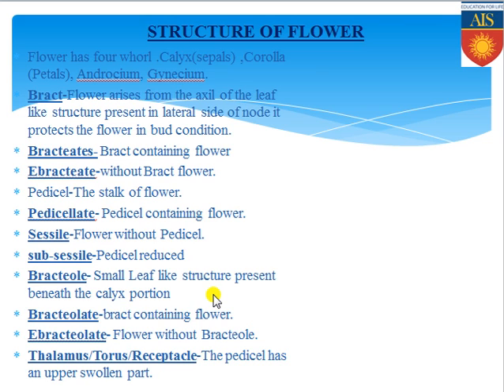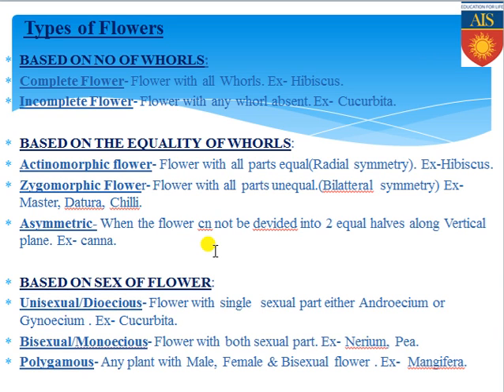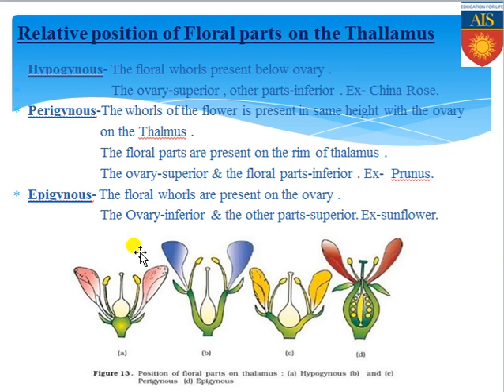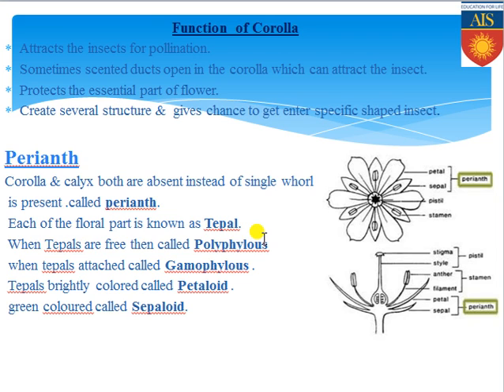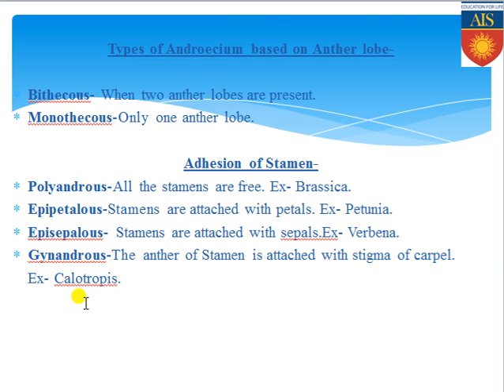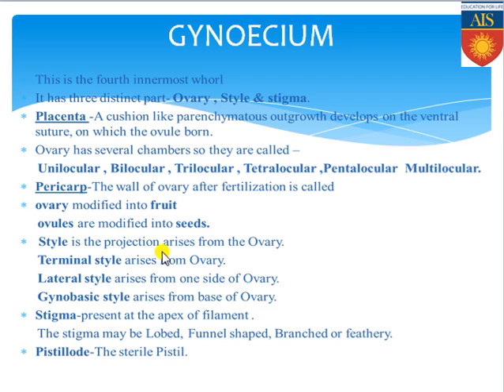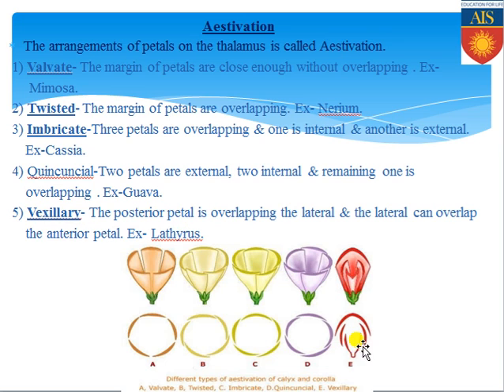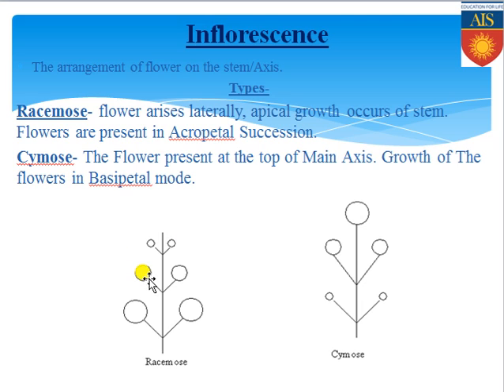MORPHOLOGY OF FLOWERING PLANTS FLOWER, CLASS XI BIO BOARDS